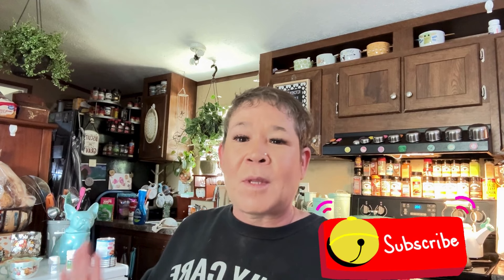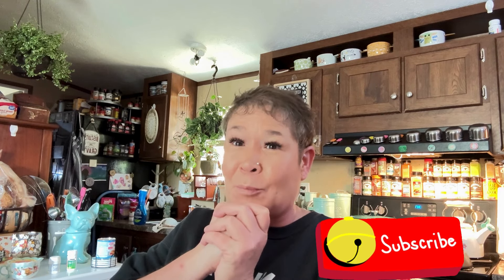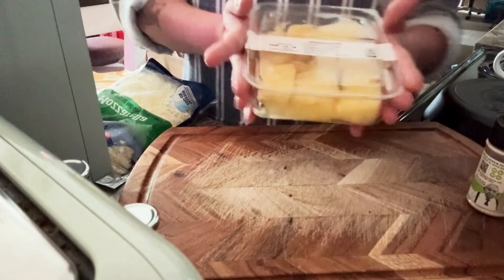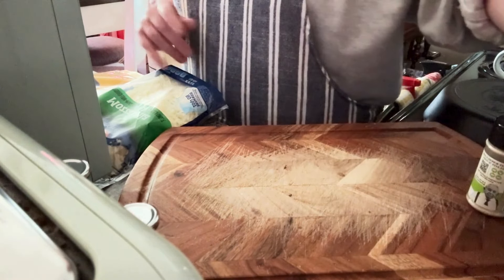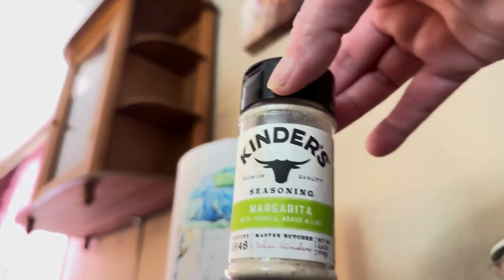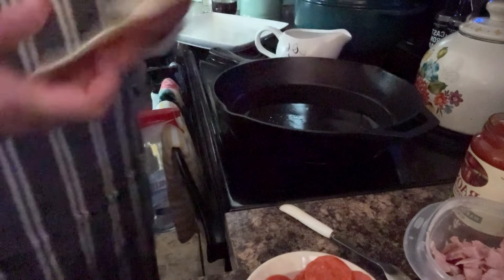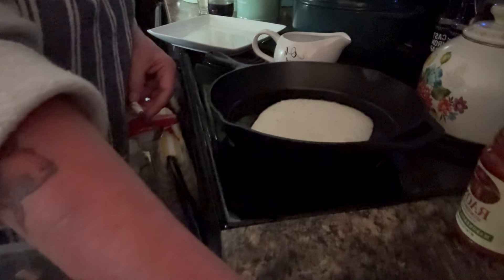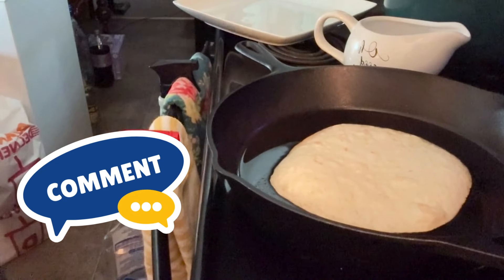Irresistible Pizza Street Tacos - A Must-try For Food Lovers!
I cannot begin to tell y'all how mouthwatering these pizza street tacos were!  They were gobbled up so fast and not even a crumb was left.  I think the cast iron skillet has a lot to do with how well these turned out.  I did finish melting the cheese on top in the air fryer so that the tortillas would not burn in the skillet, because cast iron gets hot y'all!

Now, thank you so much for venturing over to my humble little channel and sitting awhile in the kitchen with me! I normally have a new video up each day :) Ya'll enjoy the rest of the weekend!  Oh, and there really isn't a need to put a recipe in here because I will do chapters where you can just click and go to what is needed really fast!

00:00 Food Prepping, Pineapple and Ham
00:41 Introduction to the Recipe: MEET ME
01:48 All the Ingredients
02:46 Prepping the Iron Skillet
04:11 Frying the Tortillas
05:45 Adding the Toppings